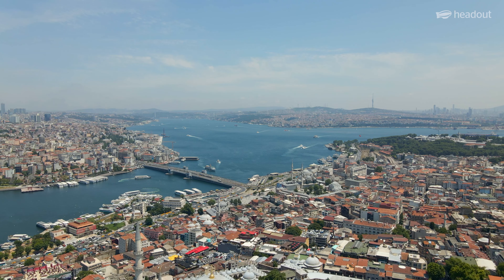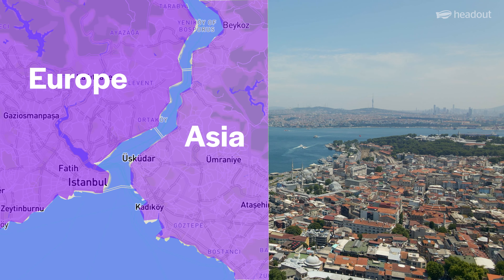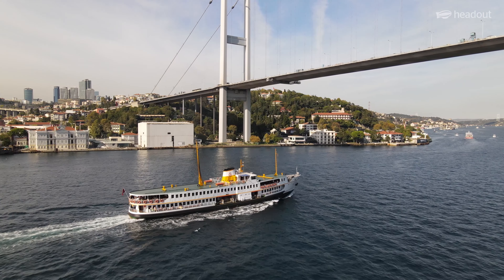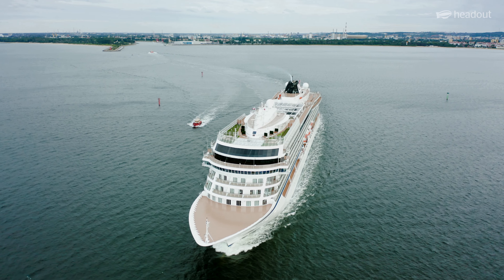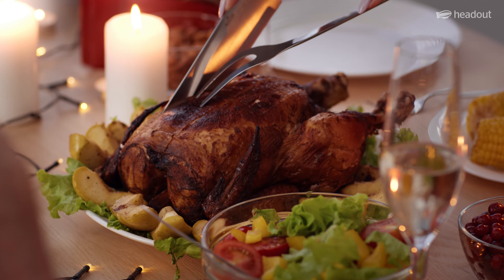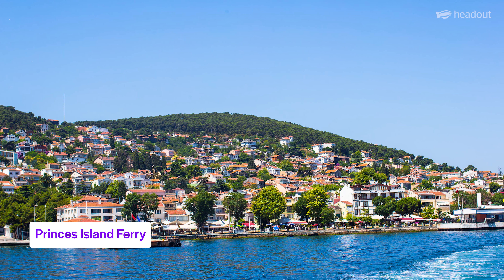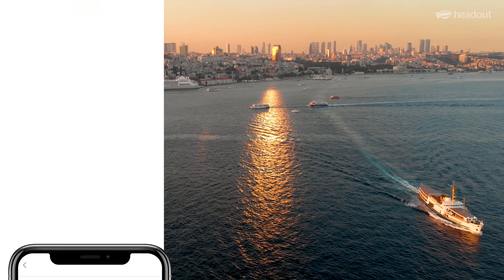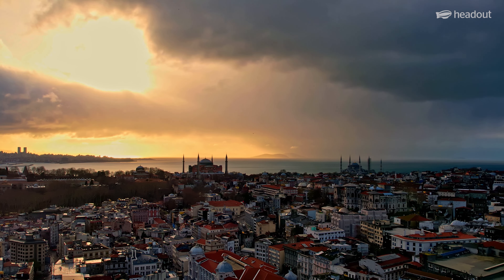Bosphorus Cruise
If you're looking for an unforgettable way to explore the Bosphorus Strait, then a cruise is definitely the way to go! You'll get stunning views of both the European and Asian sides of Istanbul and iconic landmarks, like the Hagia Sophia, from a whole new perspective. In this video, let's explore the Bosphorus cruises with Headout!

Jump to your favourite sections:
00:00 - Introduction
00:41 - Your Experience
01:50 - Know Before You Go
02:18 - Conclusion